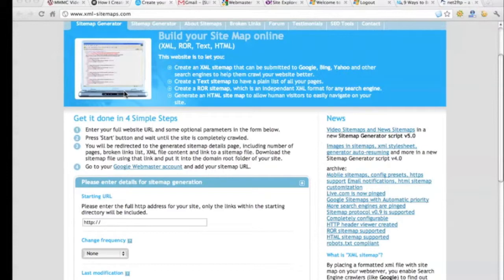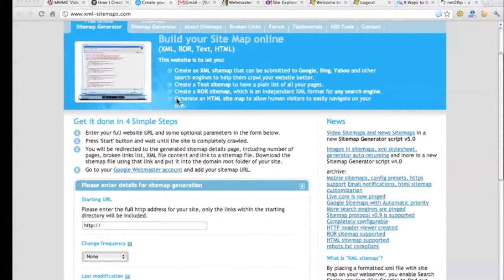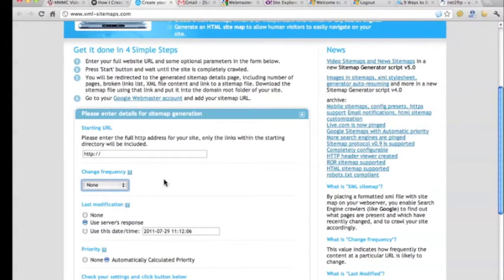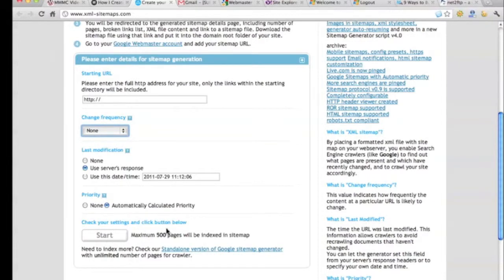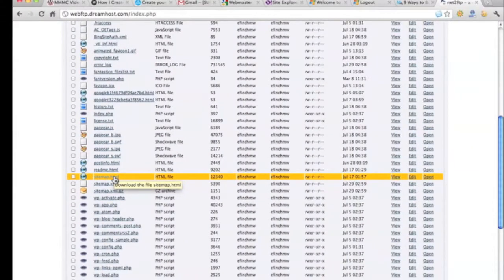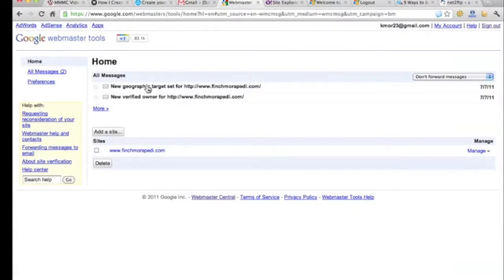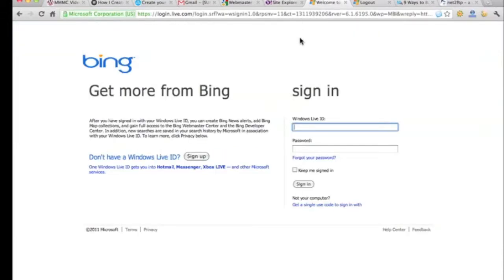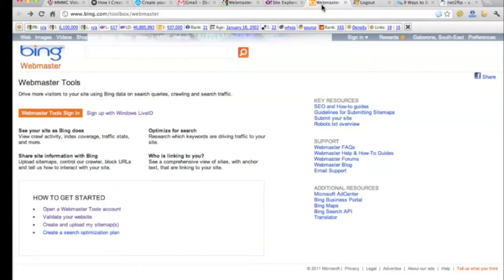How To Generate Your Sitemap and Submit It To Search Engines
Learn simple steps that will make search engines love your website.This technique is sitemap submission.